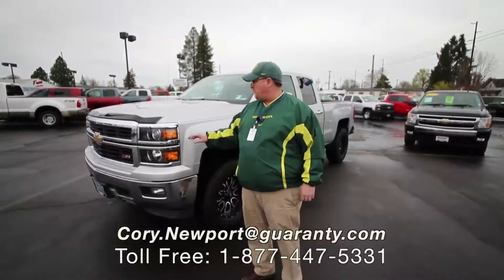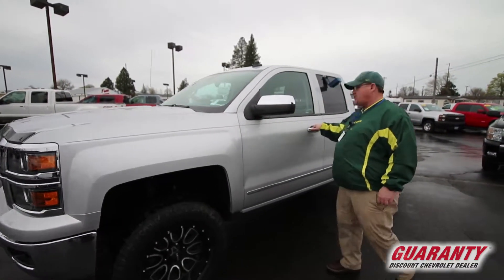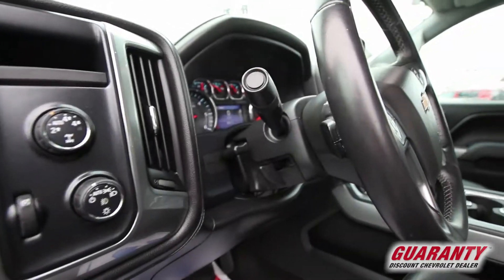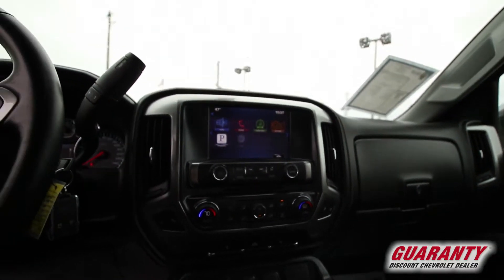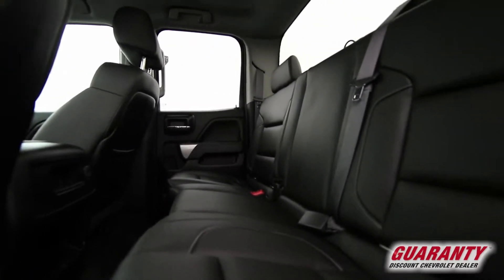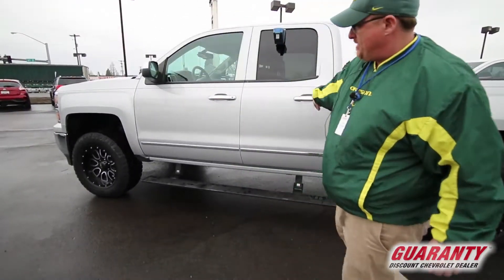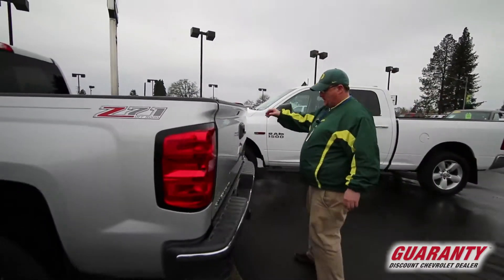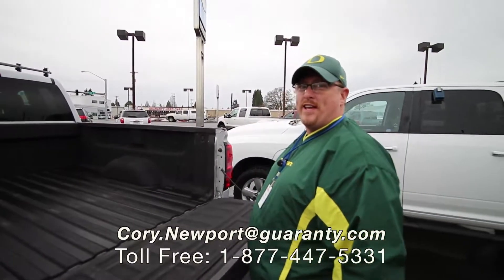2014 Chevrolet Silverado Double Cab 4x4 1LZ • GuarantyCars.com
This is a 2014 Chevrolet Silverado 1500 with only 58,782 miles. This vehicle has a Silver Ice Metallic exterior and is in excellent condition. The Chevrolet Silverado 1500 comes equipped with a Automatic 6-Speed transmission. Includes a CARFAX buyback guarantee!!!

At Guaranty Discount Chevrolet, we pride ourselves on being extremely competitive with the going prices on all our vehicles. We will give you a fantastic deal and you will receive a one of a kind experience and five star customer service from our friendly staff. We encourage you to call with any questions you have.

All trade-in's are welcome, and we pay top dollar. Also, if you need help getting financing secured let us know! Remember, 'Eggs are cheaper in the country, and so are cars and trucks.' Give us a call today or stop by the dealership! We are located at 20 Hwy 99 South in Junction City, OR 97448. Guaranty Chevrolet Lic. # 533

Standard features include:
• Leather seats,
• Bluetooth,
• Automatic Transmission,
• 4-wheel ABS brakes,
• Air conditioning with dual zone climate control,
• Cruise control,
• Multi-function remote - Remote engine start,
• Power heated driver mirror,
• 8-way power adjustable drivers seat,
• Head airbags - Curtain 1st and 2nd row,
• Passenger Airbag,
• Heated passenger seat,
• 5.3 liter V8 engine,